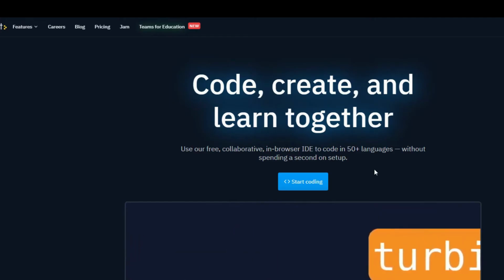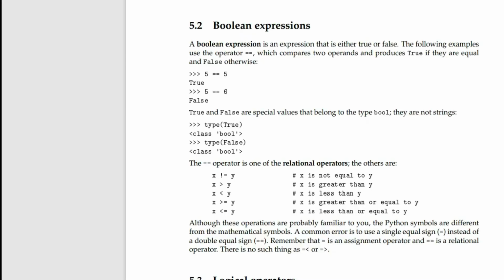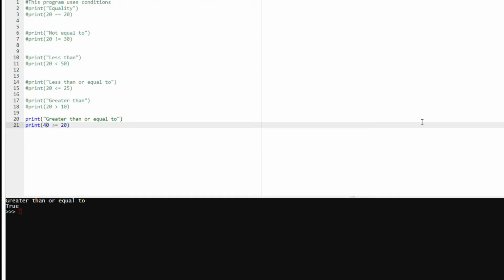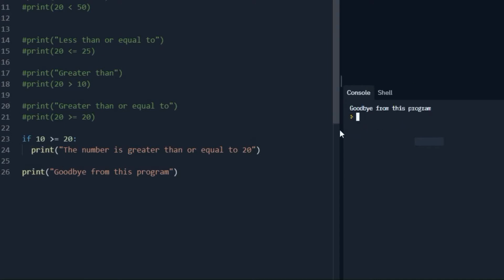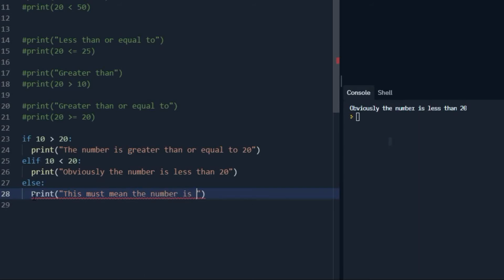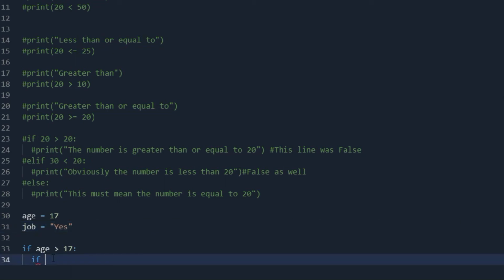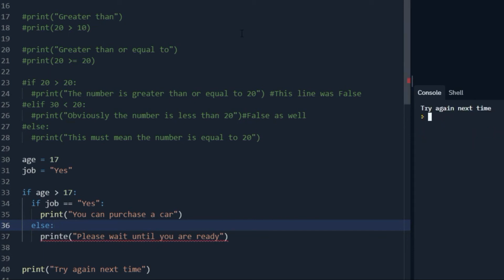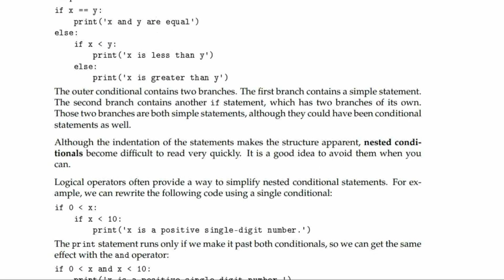PythonCOURSE - Lesson 05 - Conditionals and decision making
Python Course